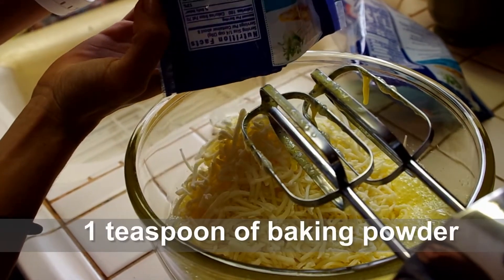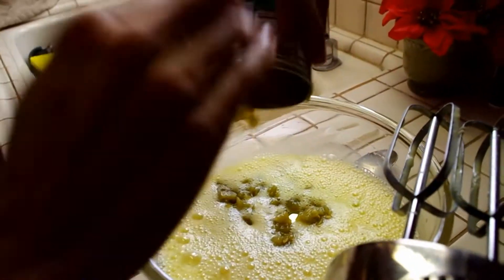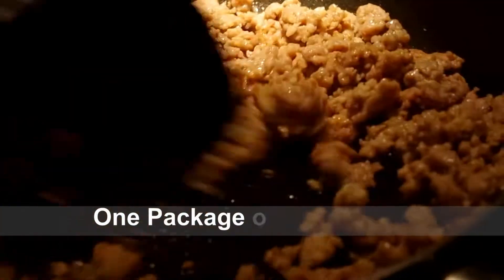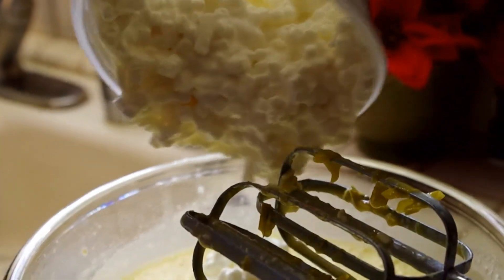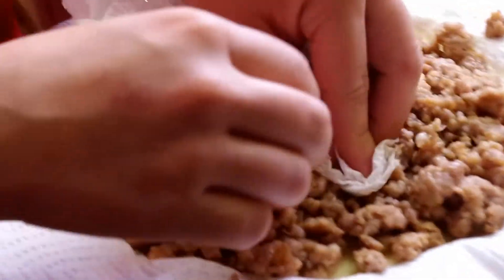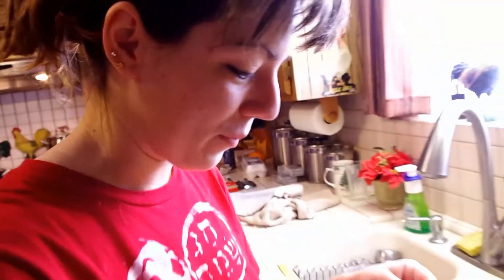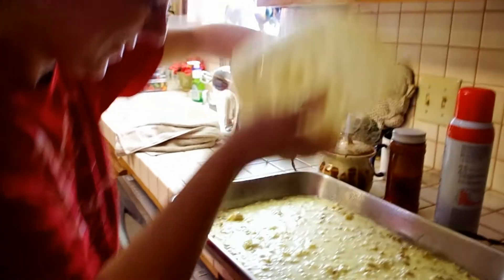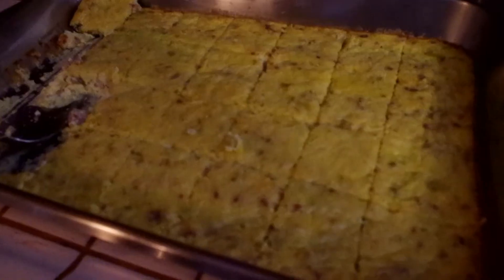The Southwestern Casserole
A Christmas morning tradition. My first cooking video. Ok I realize I didn't give the best instructions so here's  the full recipe.

Ingredients
12 eggs
1/2 Cup all- purpose flour
1 teaspoon baking powder
1/8 teaspoon salt
4 cups shredded Monetary Jack cheese -  2 bags
2 cups cottage chees
1/2 cups butter or margarine, melted
2(4 ounce) cans chopped green chilies)

Instructions
In a large bowl, beat eggs. Combine flour, baking powder and salt; Stir into eggs (batter will be lumpy). Add cheeses, butter and chilies. Pour into a greased 13-in. x 9-in. x 2-in. baking dish. Bake, uncovered at 350 degrees F for 30-40 minutes or until a knife comes through the enter clean. Let stand  5 minutes before cutting.